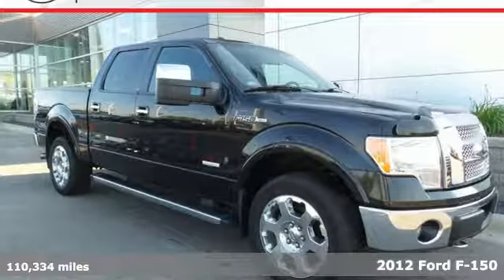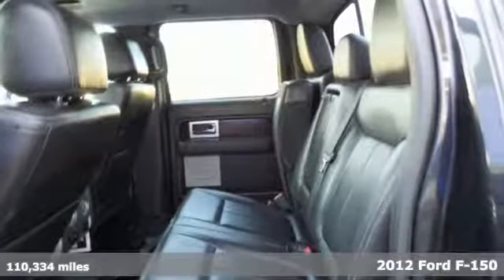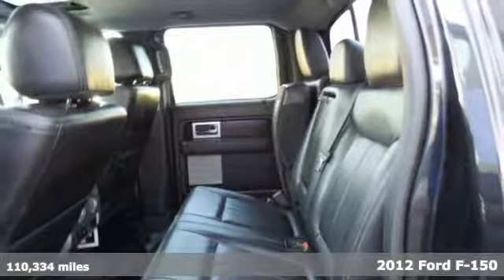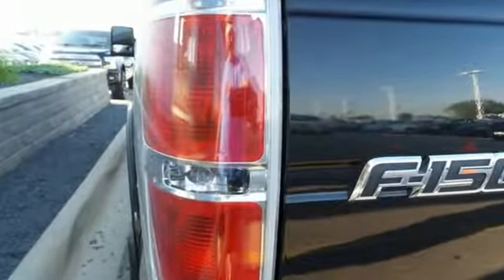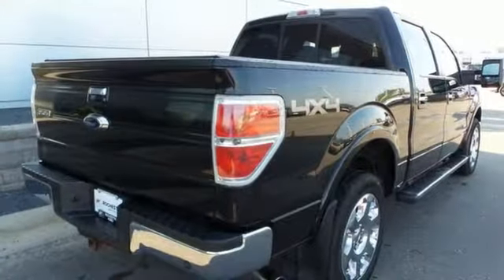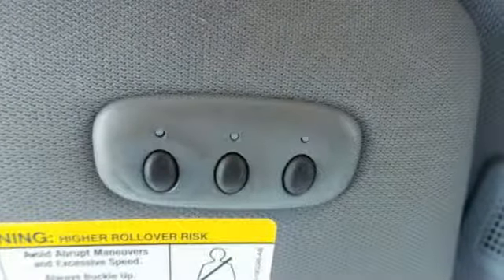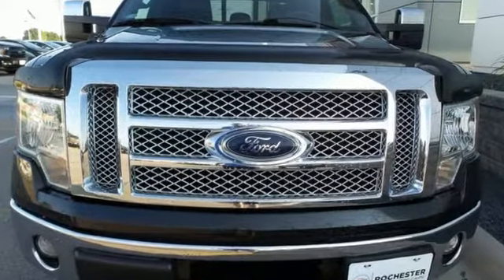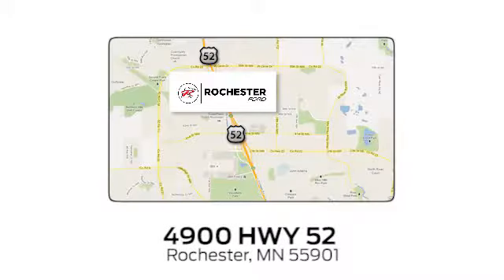Used 2012 Ford F-150 Rochester MN Winona, MN FB198168 - SOLD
Year: 2012
Make: Ford
Model: F-150
Trim: Lariat
Engine: EcoBoost 3.5L V6 GTDi DOHC 24V Twin Turbocharged
Transmission: 6-Speed Automatic Electronic
Color: Black
Interior: Black
Mileage: 110334
Stock #: FB198168
VIN: 1FTFW1ET2CKE30154
Recent Arrival! Meets our Rigorous Inspection and Reconditioning Standards! F-150 Lariat Tuxedo Black Metallic w/Power Moonroof + Remote Start Clean CARFAX. *Heated and Cooled Seats, Navigation System, Touchscreen Controls, Backup Camera, Automatic Headlights, Bluetooth Hands-Free, 4WD, AWD, Cooled Seats, Leather Seats, Portable Audio Connection, Trailer Hitch, Tow Package, Remote Start, Sirius Radio, Rear Parking Sensors, My Ford Touch, Cruise Control, 20" Chrome-Clad Aluminum Wheels, 6" Chrome Angular Running Boards, ABS brakes, Body-Color Door Handles w/Chrome Strap, Chrome Exhaust Tip, Electronic Locking w/3.55 Axle Ratio, Electronic Stability Control, Floor Shifter, Flow-Through Full Console, Fully automatic headlights, Heated Power Side Mirrors w/Memory, Lariat Chrome Package, Lariat Plus Package, Leather-Trimmed Bucket Seats, Navigation w/Sony Single DVD/CD Player, Overhead Console w/Single Storage Bin, Power Moonroof, PowerFold Heated Side Mirrors, Rear-View Camera, Remote Start System, Reverse Sensing System, SIRIUS Integrated Satellite Radio, Traction control, Universal Garage Door Opener.brbrbrAwards:br * 2012 KBB.com Brand Image AwardsbrbrStop by, call, or email us at Rochester Ford. We look forward to earning your business. . Have Confidence our Vehicle is the Right Vehicle for YOU with our 7 day Money Back Return and 30 day Exchange Guarantee on this preowned vehicle. Our reconditioning process features an in-house paintless dent removal and light paint touch-up team to help give you confidence that our vehicle is worth your time. Come see us Today!*

Address:
4900 Highway 52 North